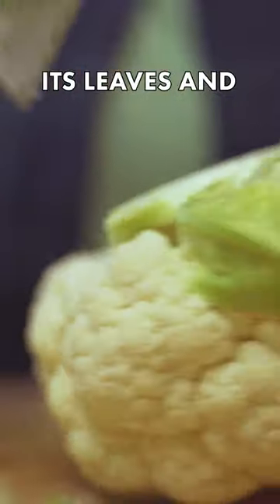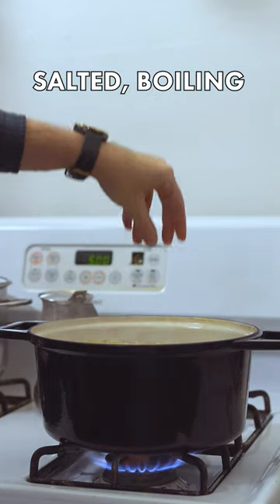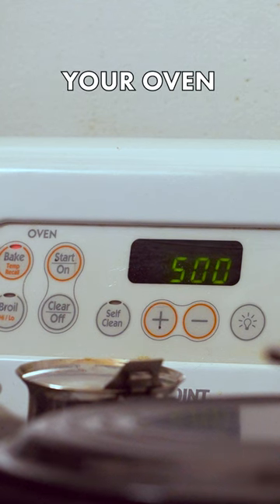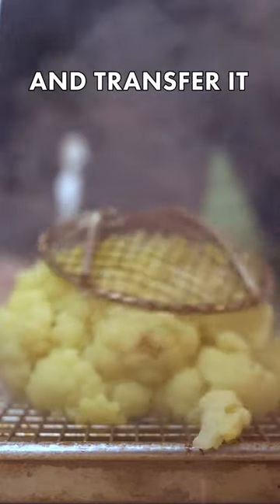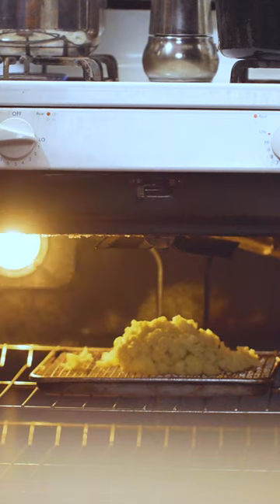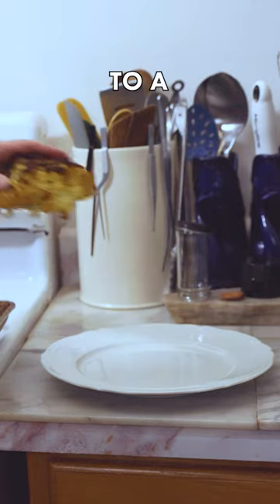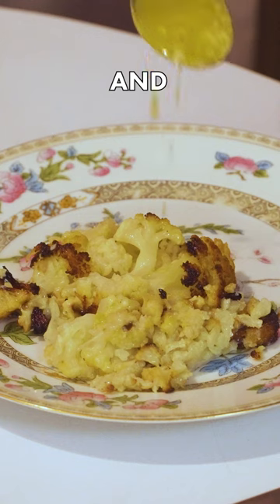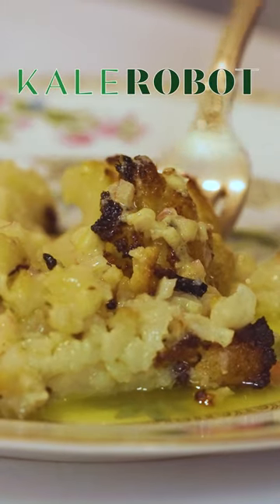Soft and Crispy Cauliflower!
Soft and Crispy Cauliflower  in Mustard Vinaigrette

WHOLE ROASTED CAULIFLOWER
1. Drop a cauliflower into salted, boiling water and cook for 20 minutes
2. Coat the cauliflower with olive oil and roast it in a 500 degree oven for 40 minutes until crispy on the outside.
3. Carefully transfer onto a plate and serve.

The Soft and Crispy Cauliflower and Mustard Vinaigrette recipes can be found here, along with 4 other recipes: